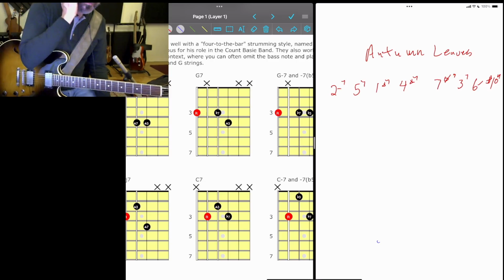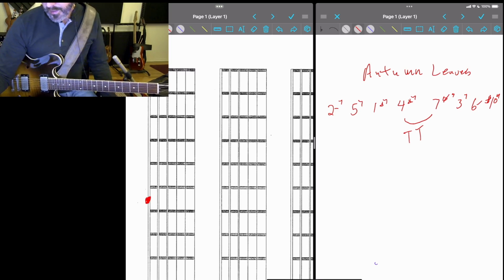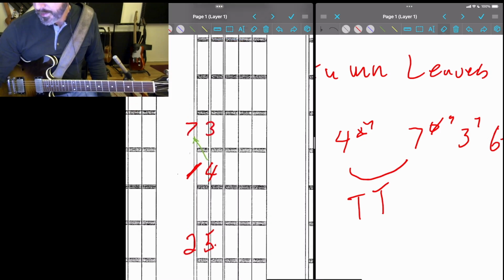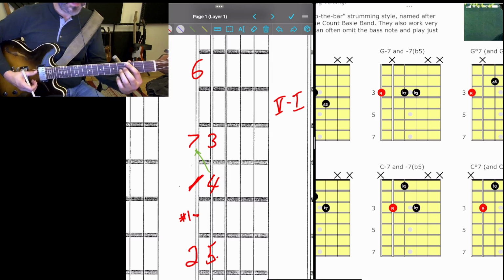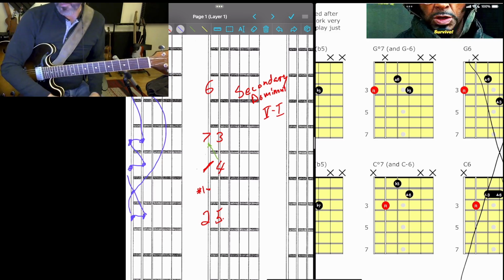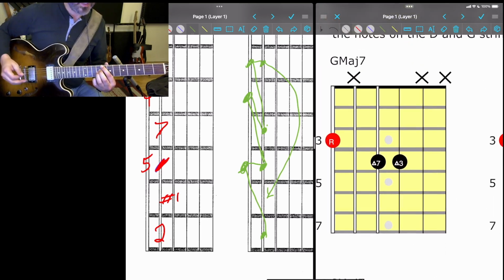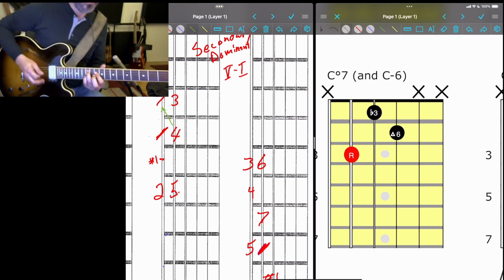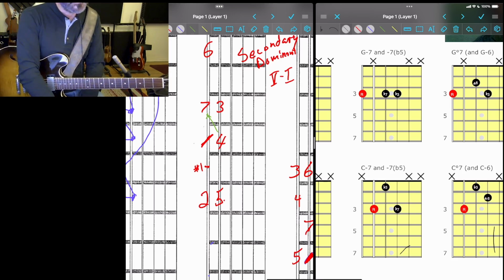Jazz Chord Boot Camp 4 - Autumn Leaves